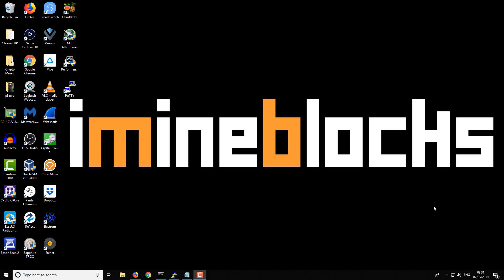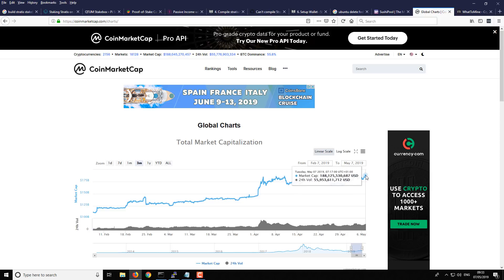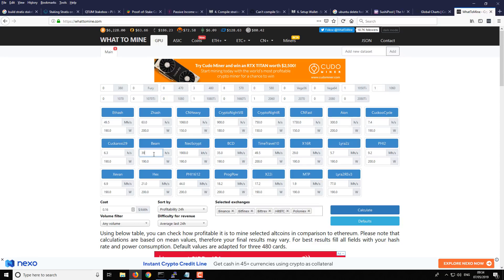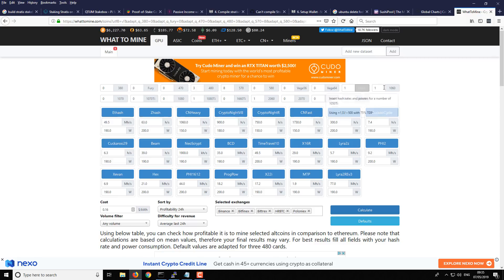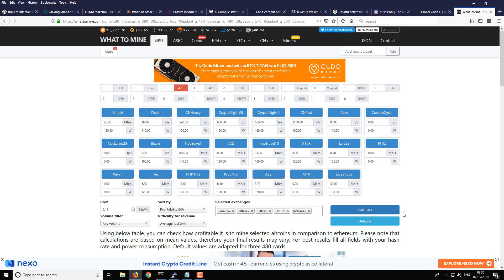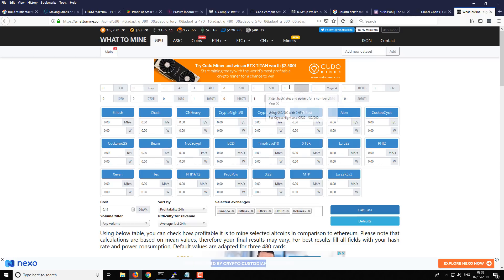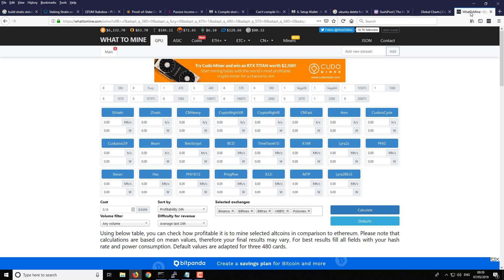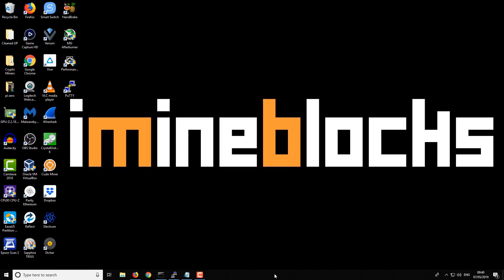GPU Mining Returns To Profit $$$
A video update showing the current earnings and profits of popular GPUs when mining crypto currencies.

Useful Links

My Links

Bitcoin:1FFVvaF7A3sjhzX26mNWfuqYKz1CwmEsYh
Litecoin:LUUEfTYzsQU1e86kjiDtkwAYmqReZYAPfs
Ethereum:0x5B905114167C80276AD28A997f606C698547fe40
Burstcoin BURST-N8KB-DKKW-9C4W-AF289
Storj 1PtCzyShTUXwhf63nRqQuxEgLZRkjwu4SK
Dash:XmVpjUbZ12bK4k8E2LnMJeULeUsLcjAyBe
BitSend:iRoCVCDSVTyqqojyybMcbRpFU4HhdosVhP
Decred:DseJxmrkYw3FncKWJoEH9SswdcDPuyi4DZF
Ethereum Classic:0x0927B3ff51BFC3865788aE7ad90246D850c05325
Nexus:2QyTKoWw38qhXZ144gvDuxcMPunquV4o2CLxFTHa4vBUkj1m4Sh
NXT:NXT-VJTM-6E5M-7PZ6-9LSXJ
Stratis:ST6bqKBoGtvtrVnStDjiGkcfh29KhZDMmw
Vertcoin:VkzcFB4qpWta6txy7kjfx6z2pS4VhmmhCn
Zcash:t1QAirDg9e9Gyz1YzWFXvBenjyRQq5iYyxi
Monero:4BHbSFA4FUTBPu7rbaVrAtSXZ81jD1uacRdovFU5X3ywLhKSwHr654zd2NWRat4QtYjm52LgAgGgSCgb4vSnndufTHuki9Y